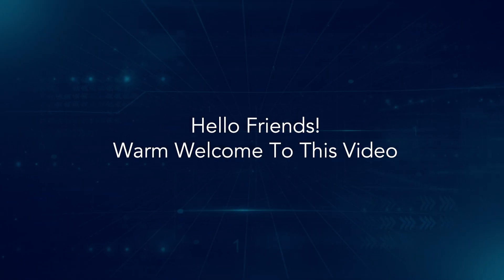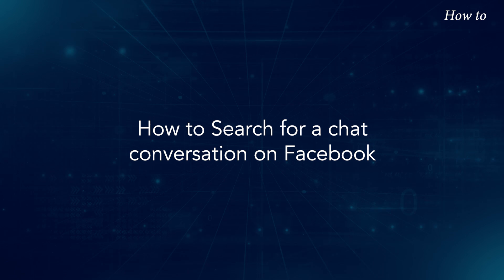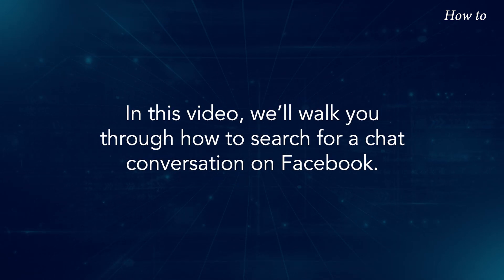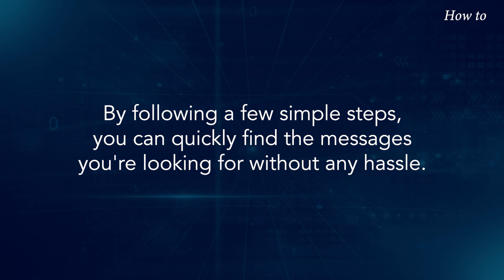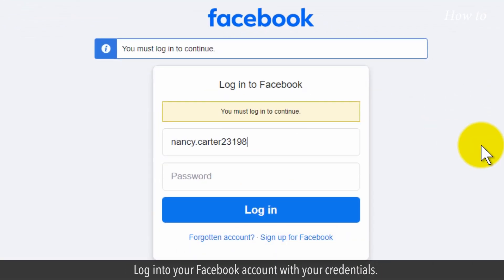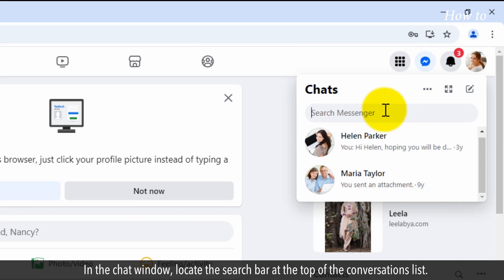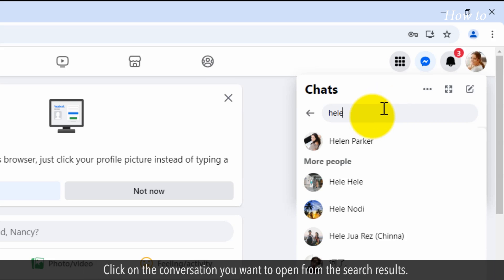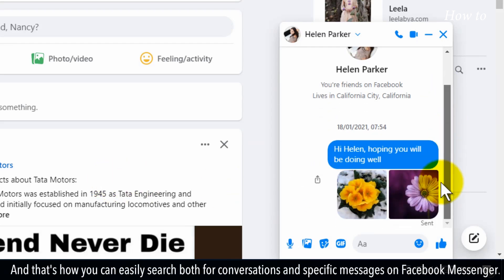How to Search for a chat conversation on Facebook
How do you search for messages on chat?
Have you ever struggled to find a specific chat on Facebook Messenger, especially when conversations pile up? Whether you're trying to track down an old message or search within a specific conversation, Facebook offers easy ways to help you out. In this video, we’ll walk you through how to search for a chat conversation on Facebook. By following a few simple steps, you can quickly find the messages you're looking for without any hassle.
Let’s get started and make finding conversations easier than ever!
1. Open your browser and go to Facebook’s official website.
2. Log into your Facebook account with your credentials.
3. Once on the Home page, click on the Messenger icon in the upper-right corner of the page.
4. In the chat window, locate the search bar at the top of the conversations list.
5. Type a keyword or the name of the person whose chat you're looking for.
6. Review the list of conversations that appear matching your search keyword.
7. Click on the conversation you want to open from the search results.
8. Scroll through the chat history if necessary to find the specific message you're looking for.
And that's how you can easily search both for conversations and specific messages on Facebook Messenger.